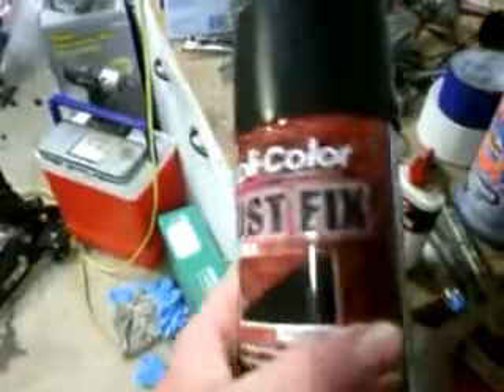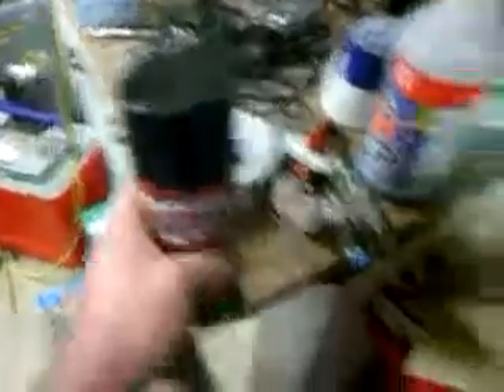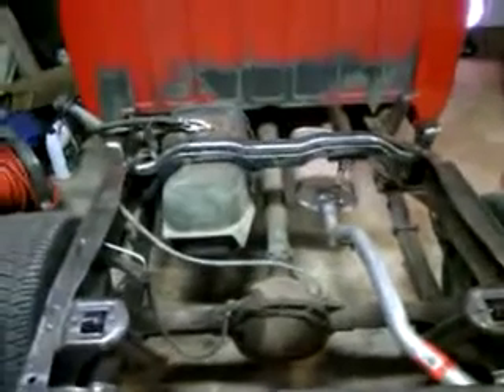November 8, 2012 11:13 PM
frame prepped for rust treatment and undercoat.